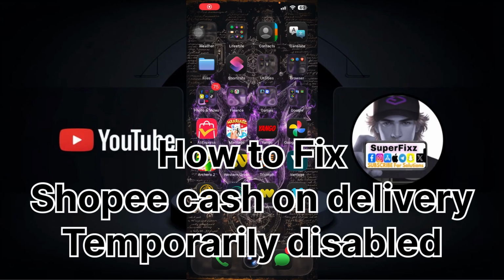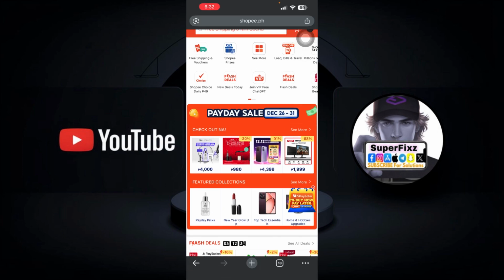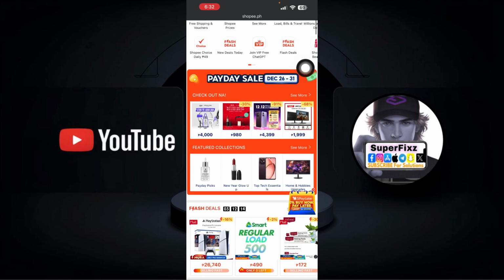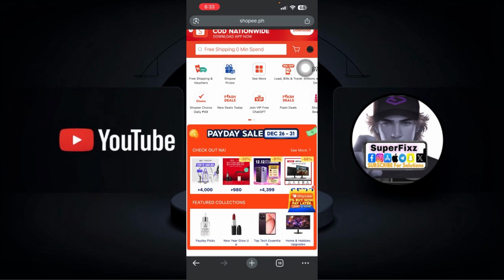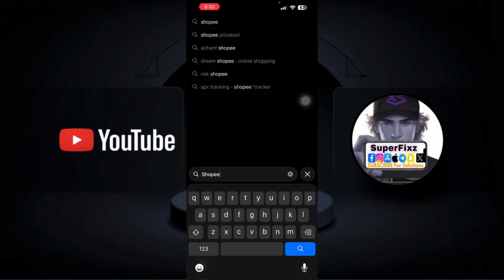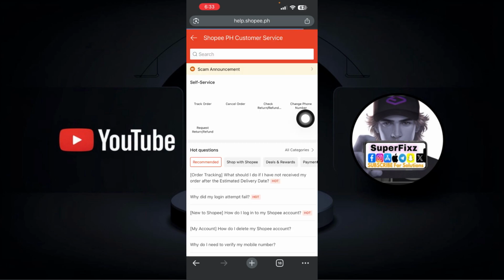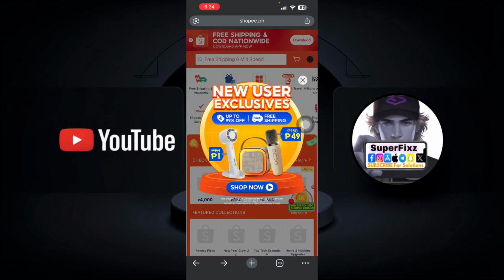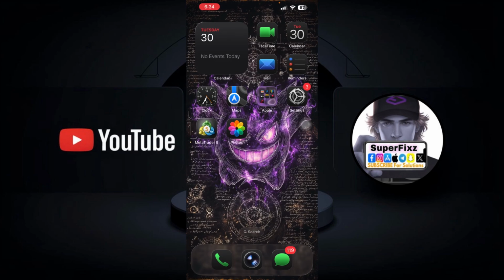How To Fix Shopee Cash on Delivery Temporarily Disabled (Step-by-Step Guide)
📝 YouTube Description

Cash on Delivery suddenly disabled on Shopee and you don’t know why? In this step-by-step tutorial, I’ll show you exactly why Shopee temporarily disables Cash on Delivery and what you can do to fix it.

This guide covers the most common reasons COD gets disabled, including canceled orders, failed deliveries, seller restrictions, and account limitations. I’ll also walk you through practical solutions such as checking item eligibility, reinstalling the Shopee app, reviewing your order history, and contacting Shopee support correctly.

If your Cash on Delivery option is unavailable or temporarily disabled, follow this tutorial carefully to understand whether it can be fixed immediately or if you need to wait for Shopee’s cooldown period.